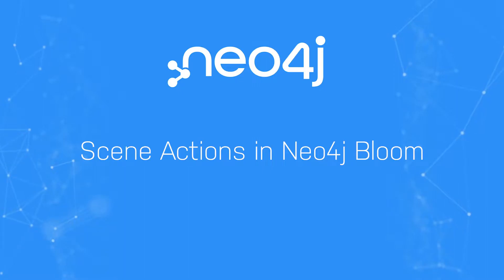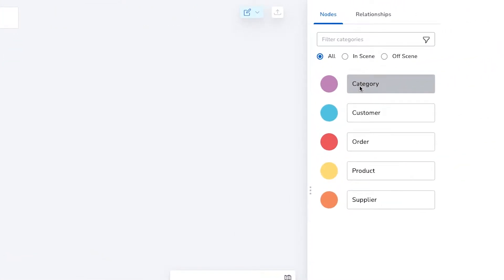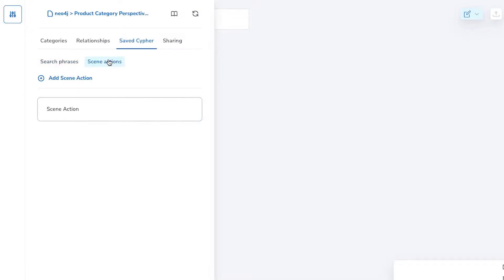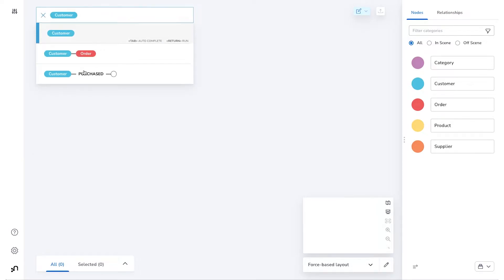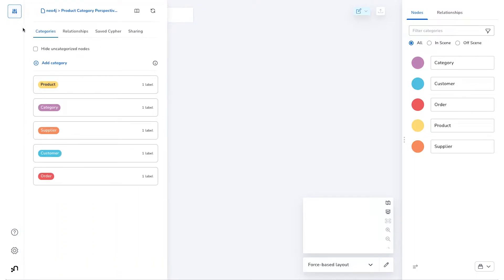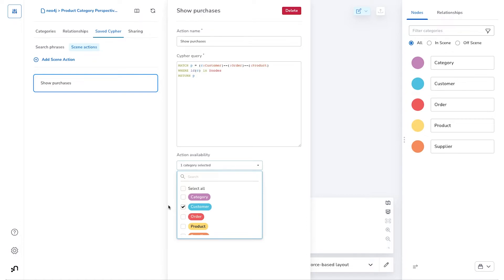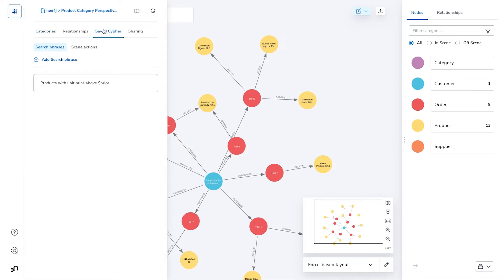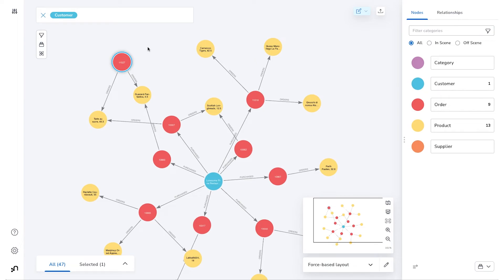Data Visualization with Scene Actions (Feature Update) | Neo4j Bloom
Querying in the Neo4j graph data visualization tool, Bloom, is getting a whole lot more productive.  With the Scene actions, it's a parameterized Cypher query, much like Search phrases. The difference is that in a Scene action, the parameters can be the selected elements in your current selection instead of all available and matching elements in your graph.

Give Neo4j Bloom a try on Neo4j Aura and see what insights you can uncover from your data sources.